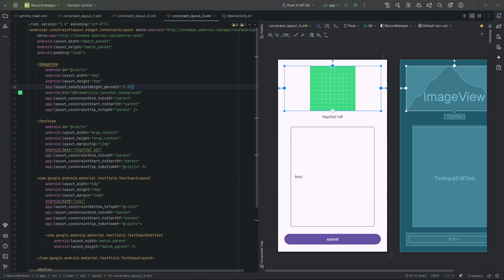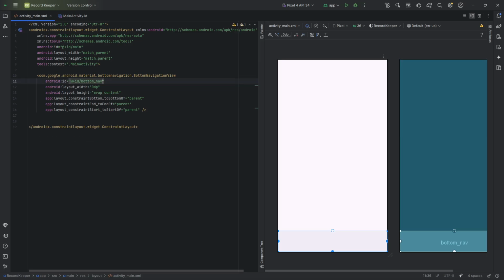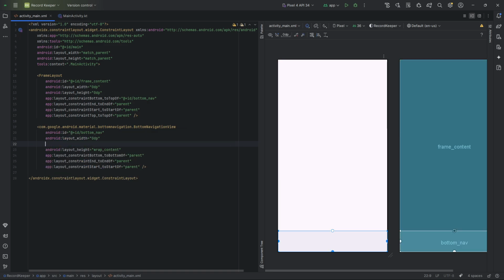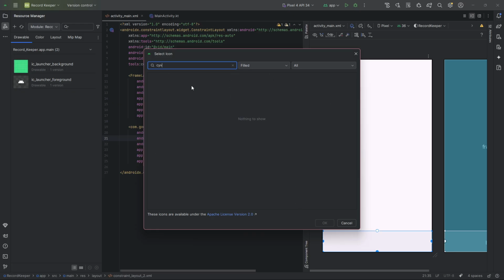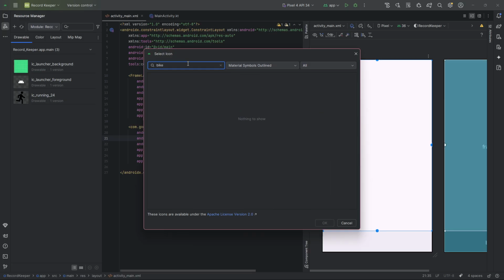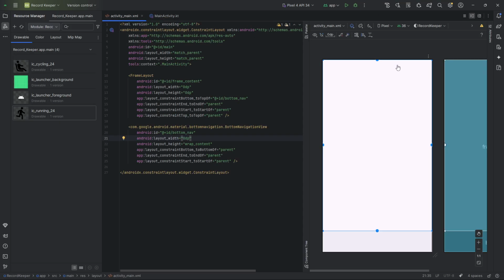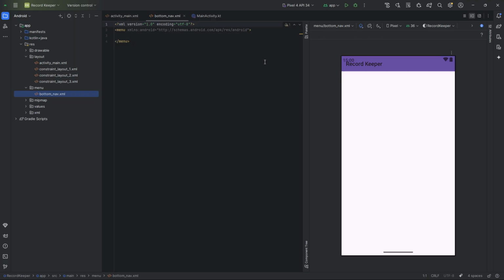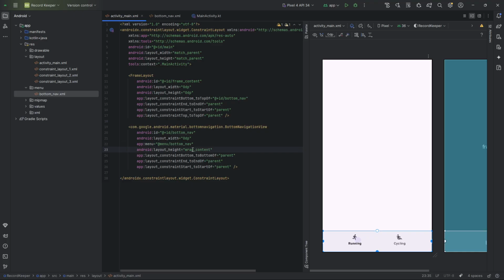Fragments & Bottom Navigation Bar #3